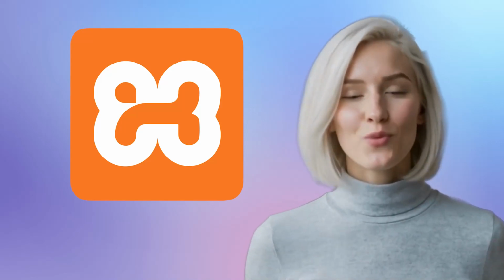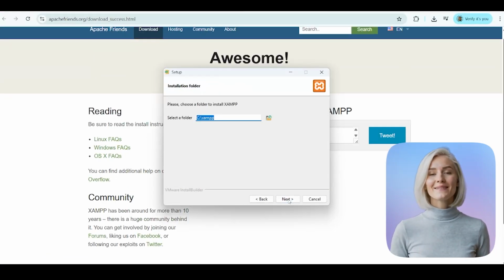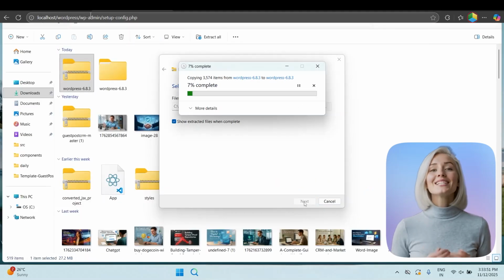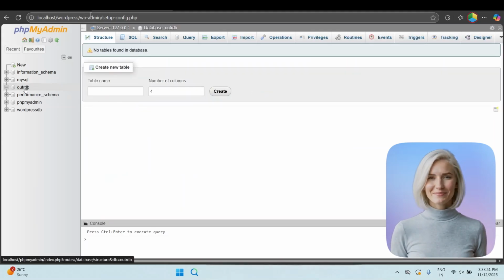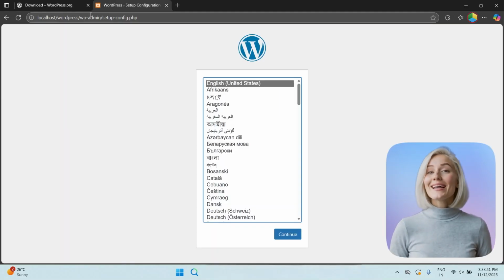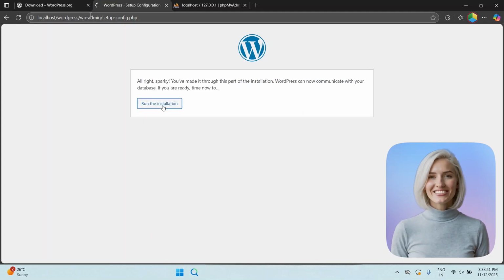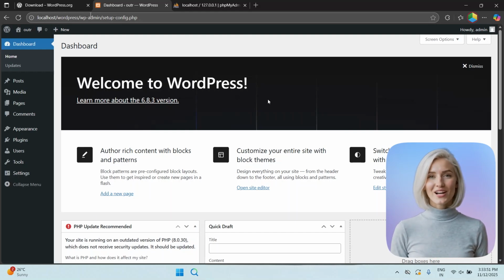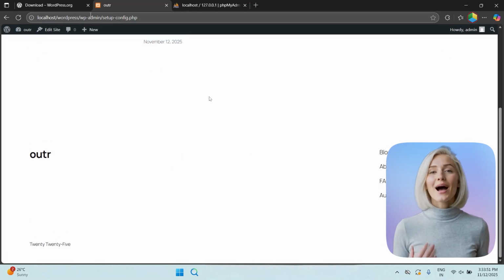How to Install WordPress on Localhost Using XAMPP (Step-by-Step Tutorial 2026)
Want to learn how to install WordPress on Localhost using XAMPP? In this step-by-step tutorial, I’ll show you how to set up WordPress on your computer completely FREE using XAMPP Server. This method is perfect for beginners who want to practice, build websites, or test projects offline—without needing hosting or a domain.

In this video, you’ll learn:

✔ What Localhost is and how it works

✔ How to download and install XAMPP (Apache, MySQL, PHP)

✔ How to create a local server on your PC

✔ How to start Apache & MySQL

✔ How to create a database in phpMyAdmin

✔ How to download & install WordPress

✔ How to set up your admin account

✔ How to access the WordPress Dashboard

✔ How to install themes and begin building your site

By the end of this tutorial, you’ll have a fully working WordPress website running on your computer, ready for designing, editing, and experimenting.

👉 In the next video, we’ll learn how to publish your Localhost website online for FREE!